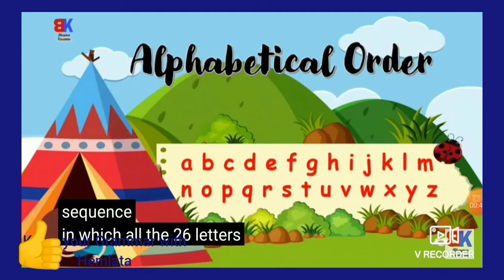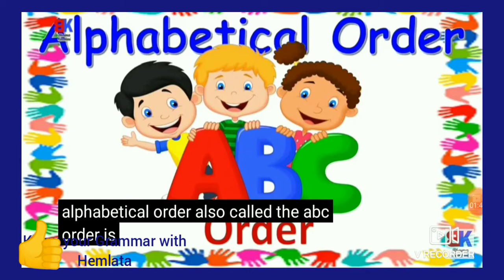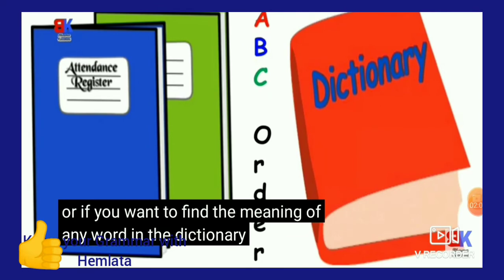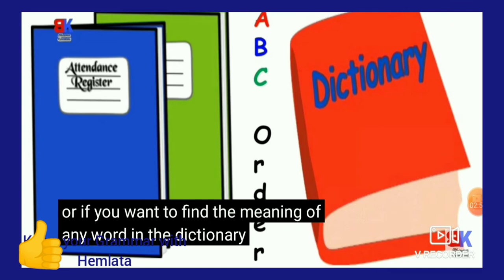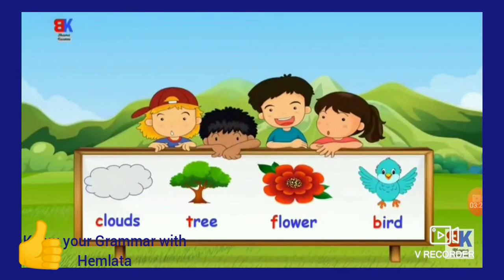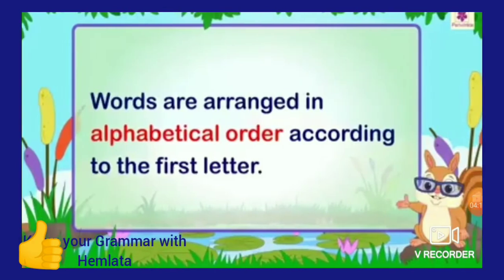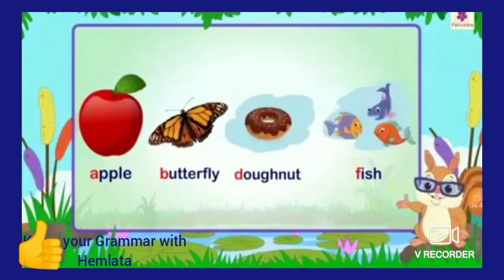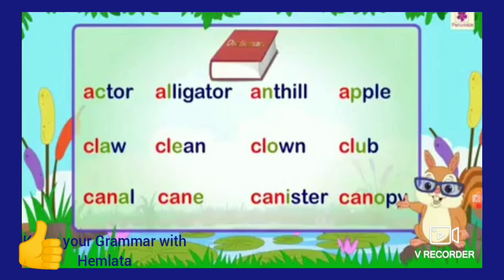English Grammar.. topic.. Alphabetical order..